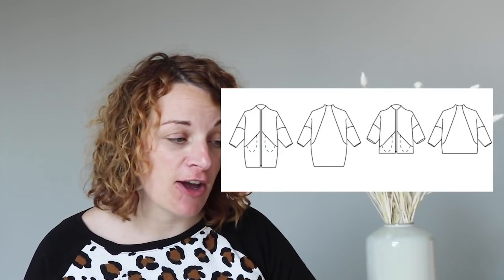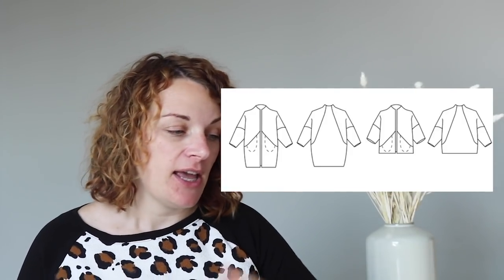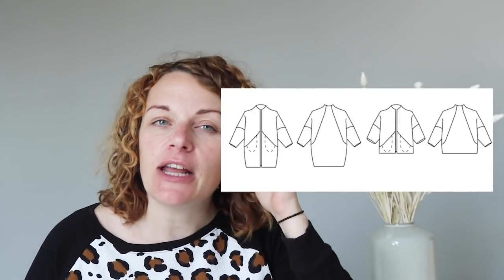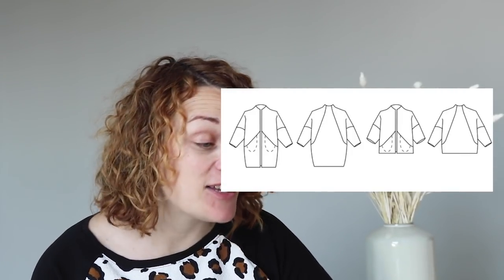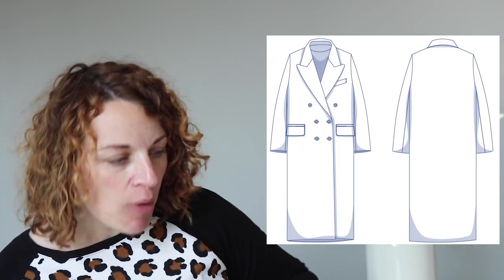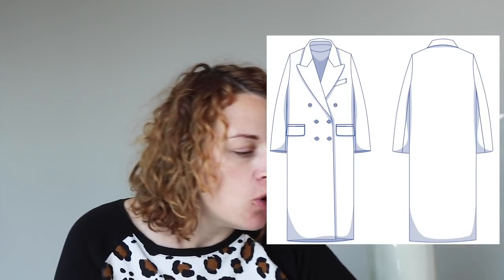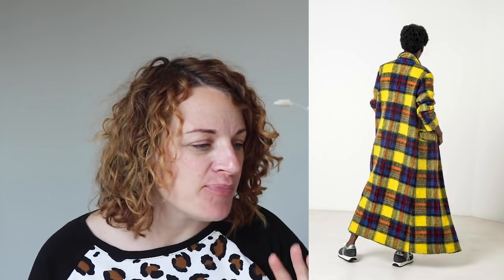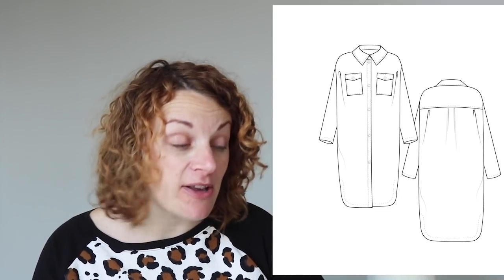Top 10 Coat Sewing Patterns | The Fold Line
Link to the blog post and links to patterns below:

I think we can all agree that winter is most definitely here and if you haven’t started thinking about sewing a coat yet fear not there is still time. Sewing a coat is actually one of my favourite projects, you can really take your time and they really aren’t as hard as you think they are. Plus if you are making something with a lining then all the mess on the inside is hidden. We’ve rounded up ten of the sewing communities most popular coat and jacket patterns to inspire your next sewing adventure

Search our one-stop sewing pattern shop with patterns from over 100 independent designers